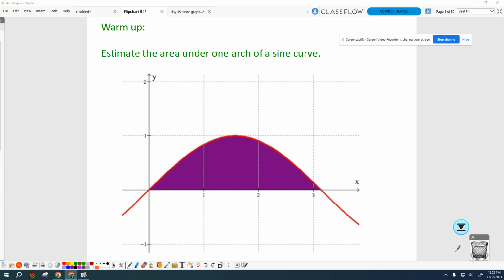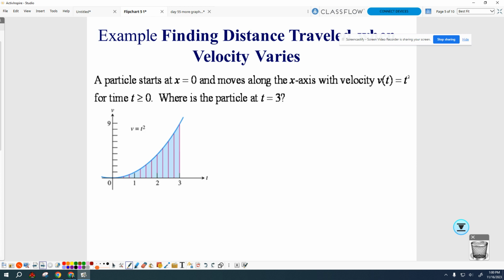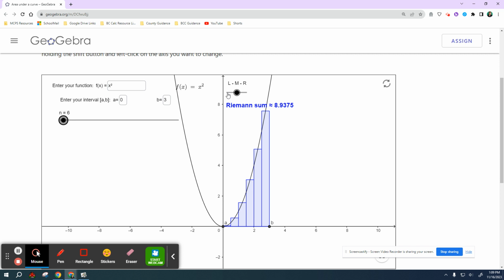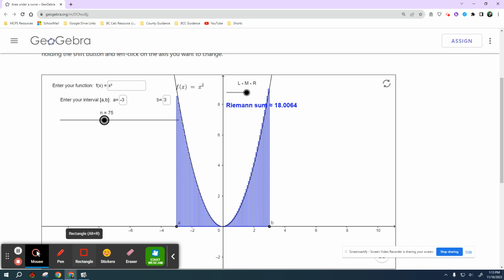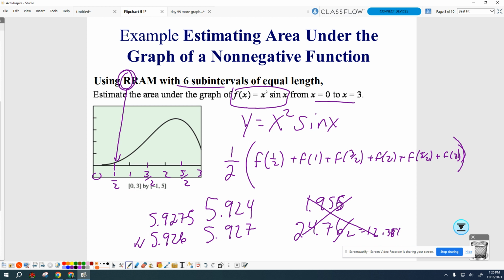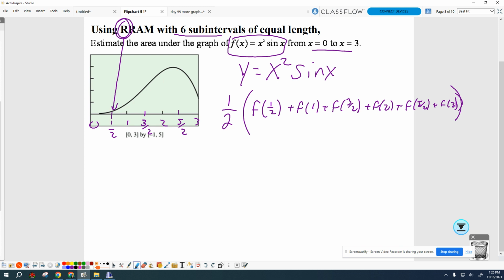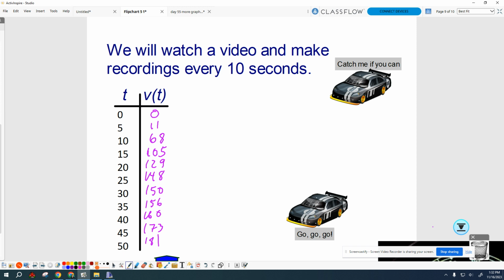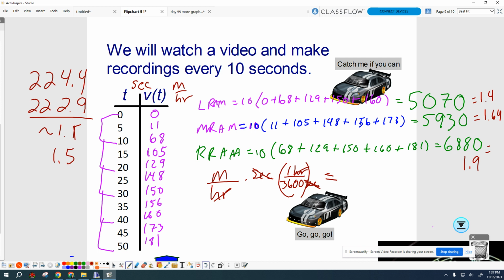11-16-23 5.1 Area under curve intro (R/M/L RAM)